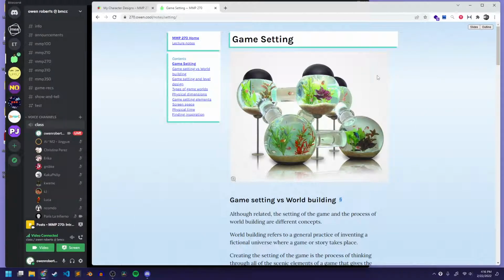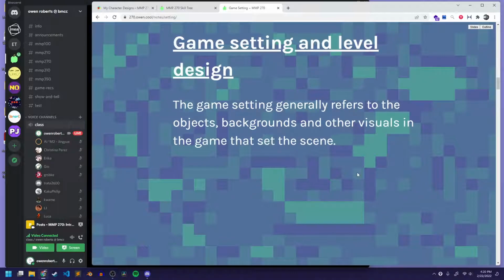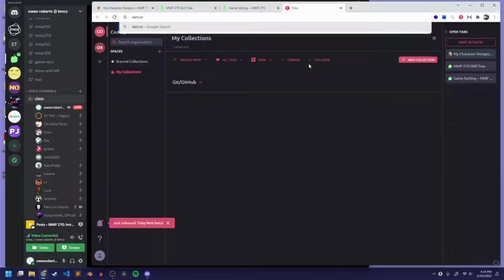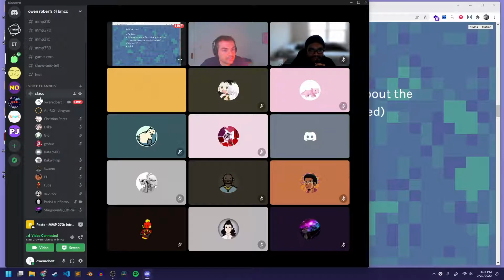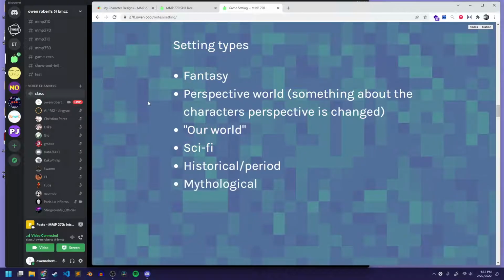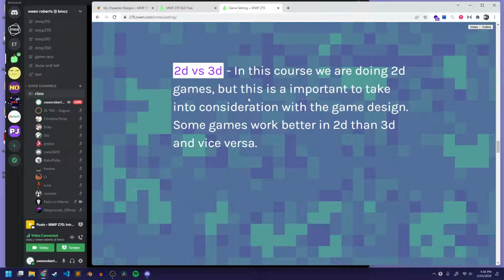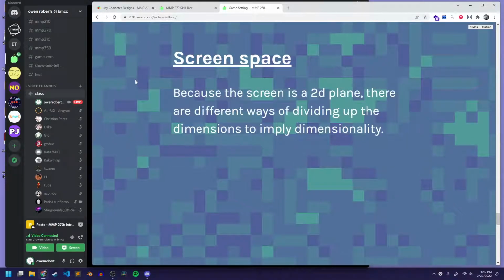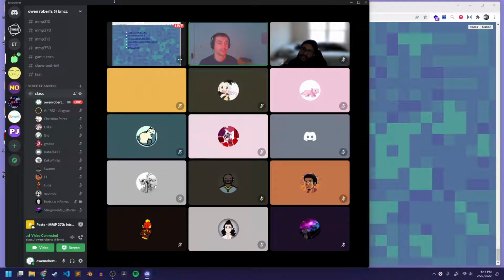Setting ~ MMP 270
Lecture on game setting for MMP 270, Spring 2022.